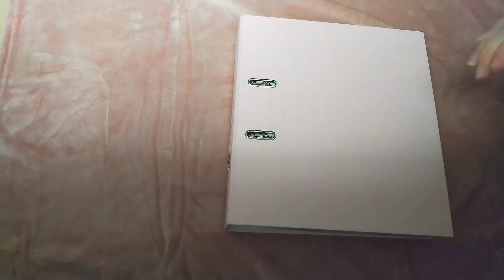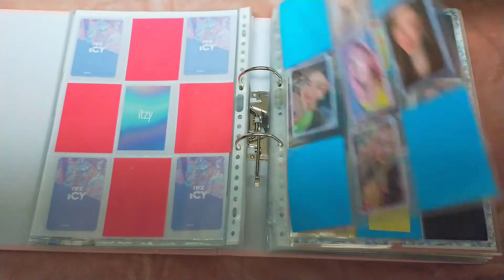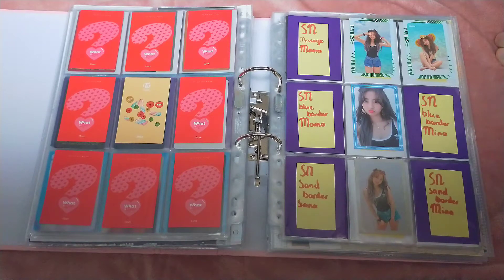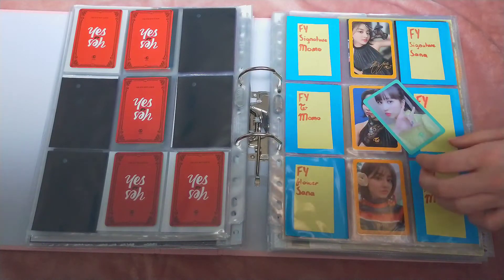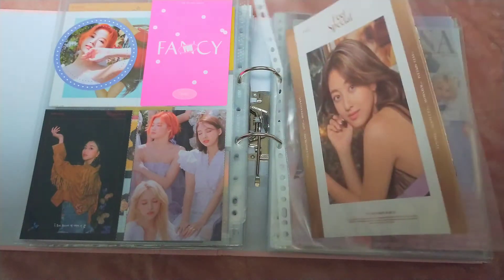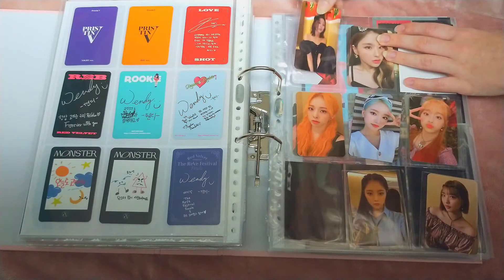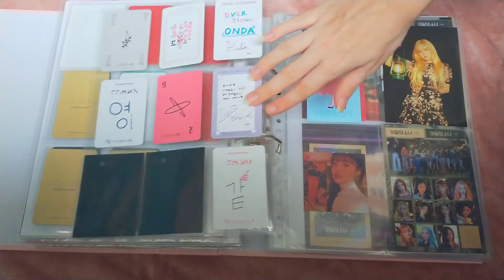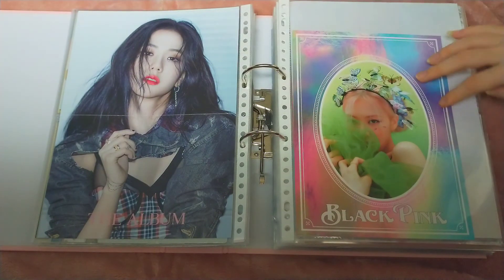✿ January 2021 kpop photocard binder organisation (mostly Itzy and Twice) ✿